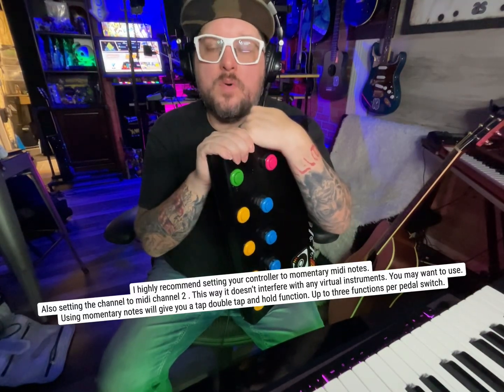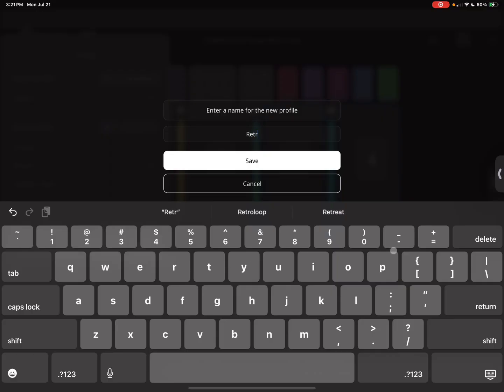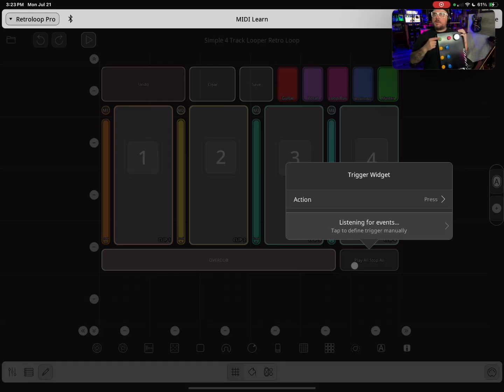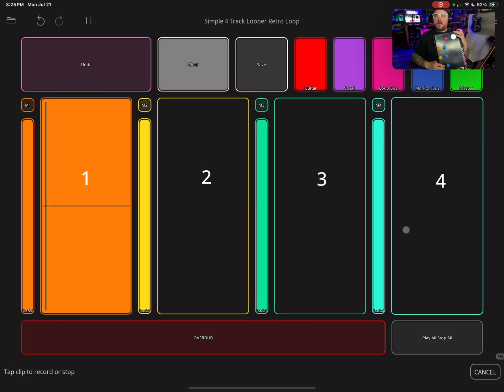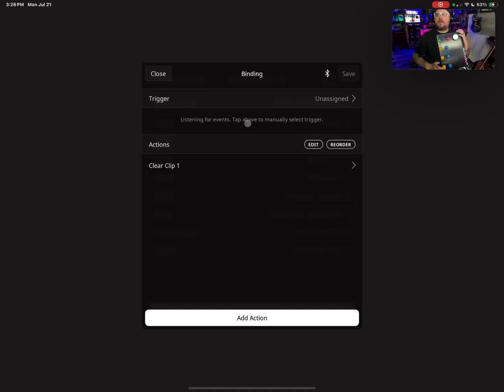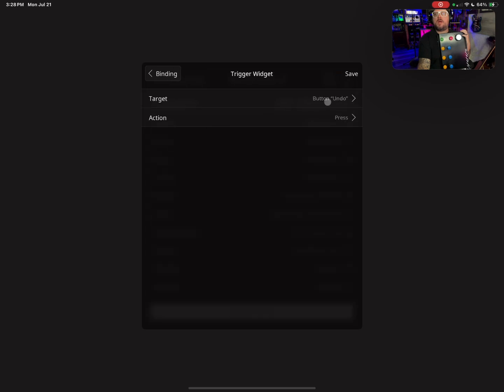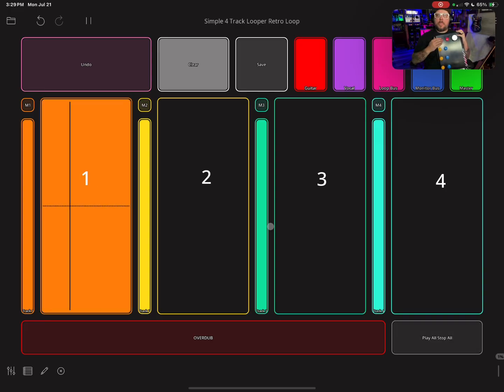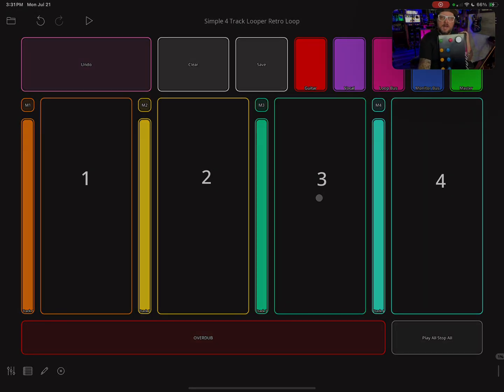No BS MIDI Mapping in Loopy Pro | Simple 4-Track Looper Setup in Minutes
If you’re looking for a simple way to get started looping and loopy pro you need to watch this video . There is no fluff or filler it straight to the point. This will teach you how to map your controller of choice to whatever you want. Loopy pro to do for you. Also feel free to make request and ask questions in the comment section.

Thank you for supporting my channel. It is my commitment to keep all of these videos, short sweet and straight to the point just for you!